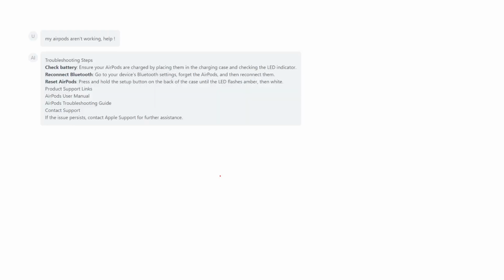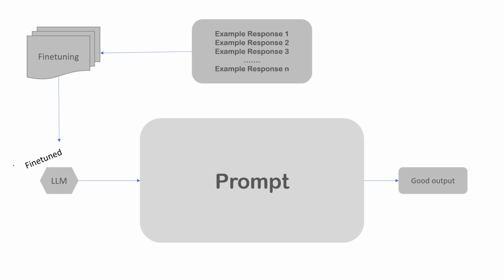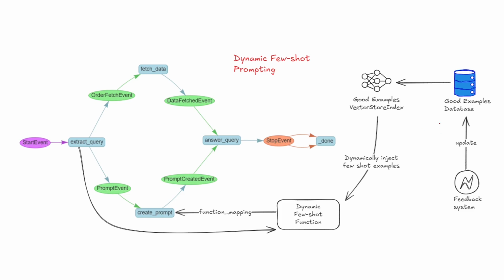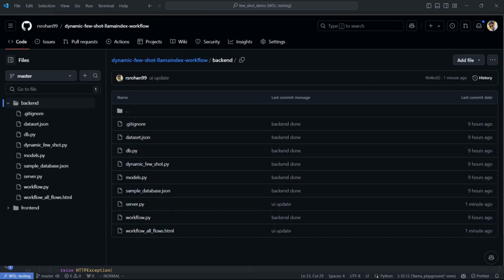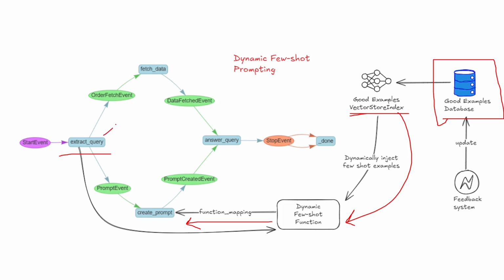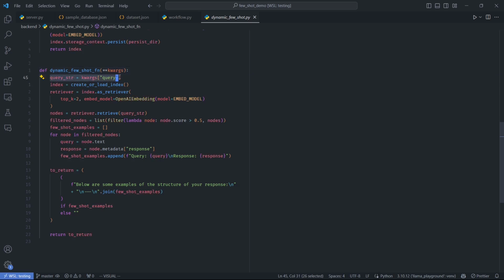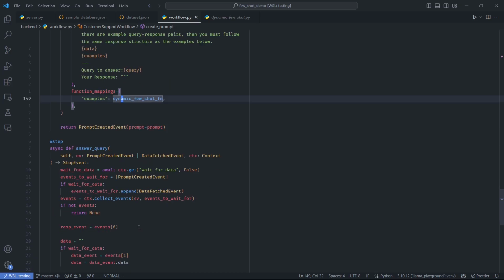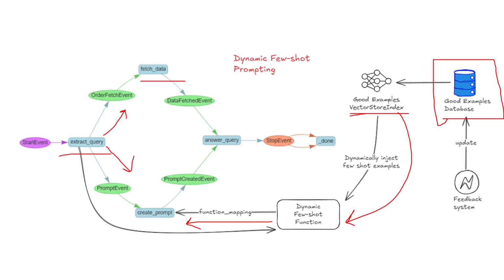Dynamic Few-shot prompting using LlamaIndex Workflows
Dynamic Few-shot prompting is an intuitive alternative to finetuning LLMs where:

- we can get consistent output for many use-cases
- rapid iteration
- takes effect right away

In Dynamic Few-shot prompting, instead of putting a static list of examples in the prompt, we dynamically pull the best examples from our database based on the user query.